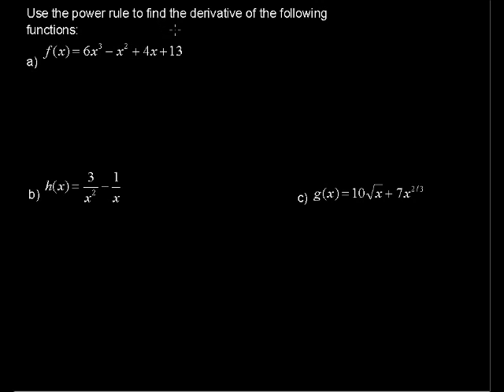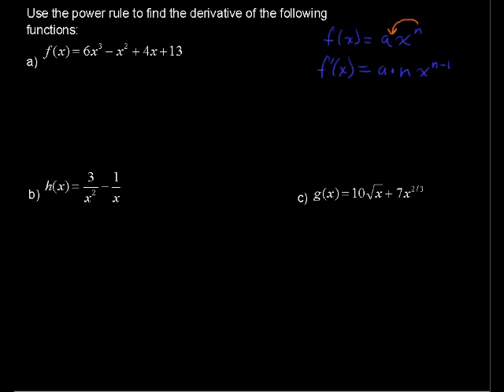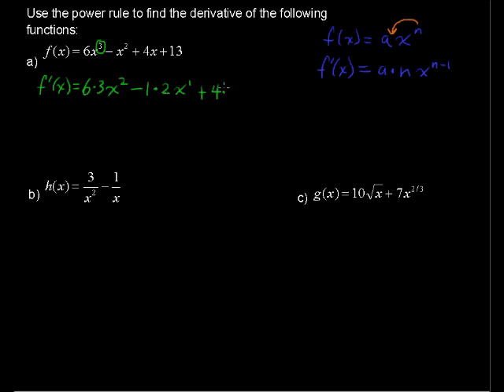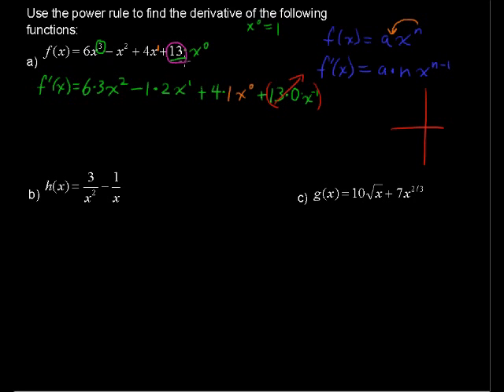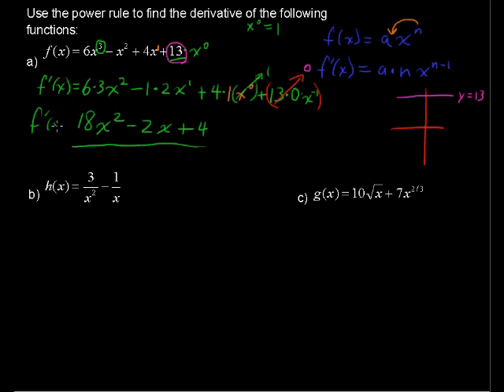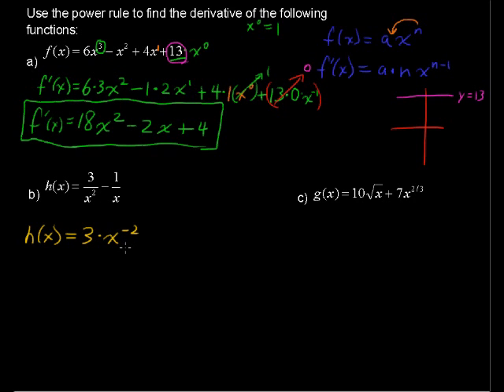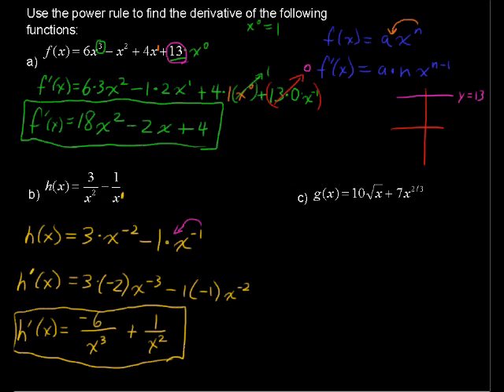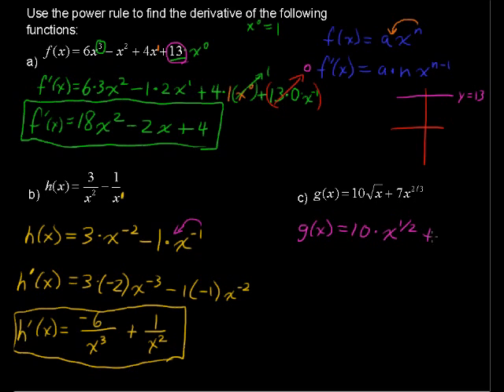How to Use the Power Rule of Differentiation - Calculus Tips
How to Use the Power Rule of Differentiation? Watch and learn now!  Then take an online Calculus course at StraighterLine for college credit